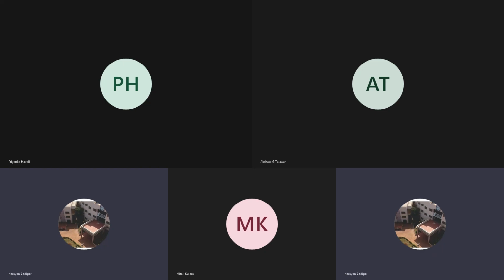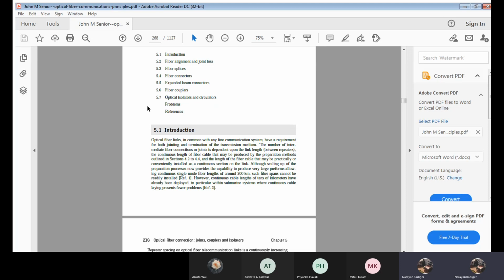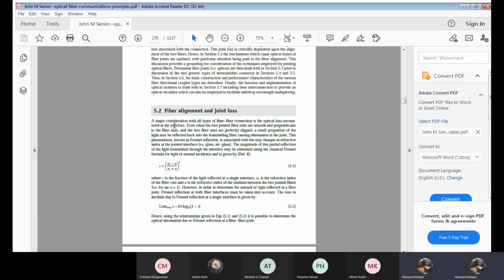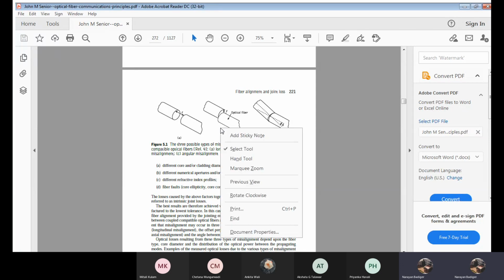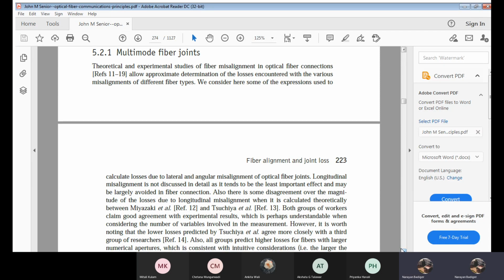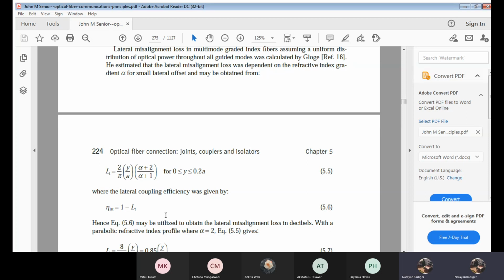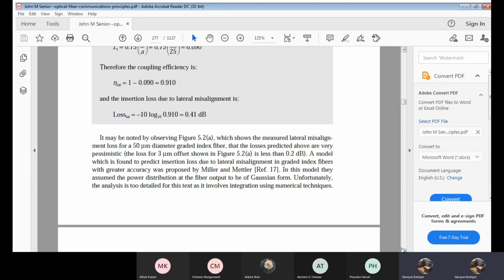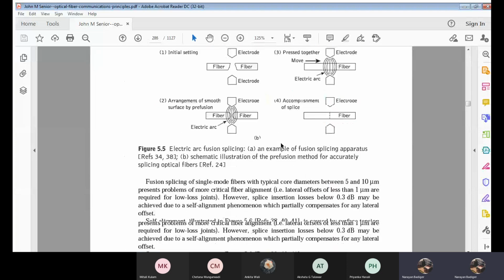17EC82 FON Fiber joint loss